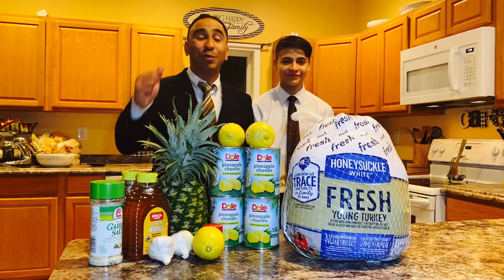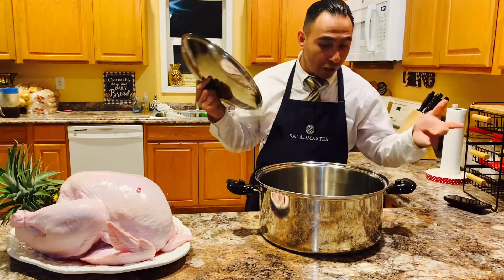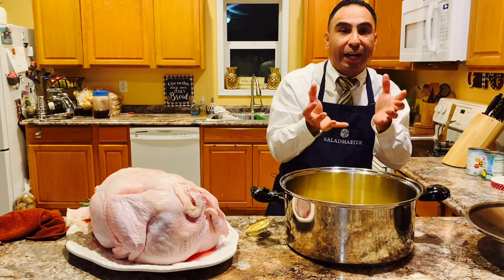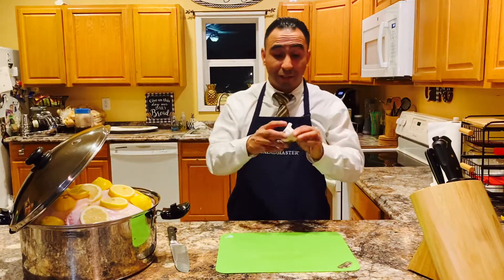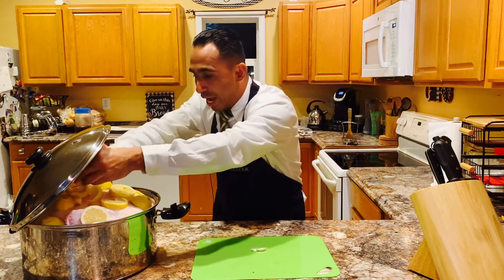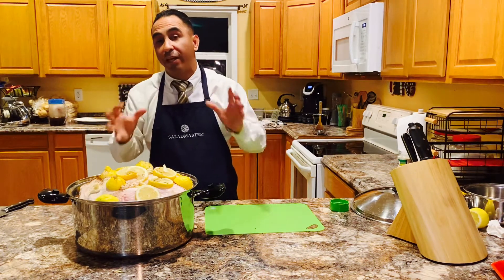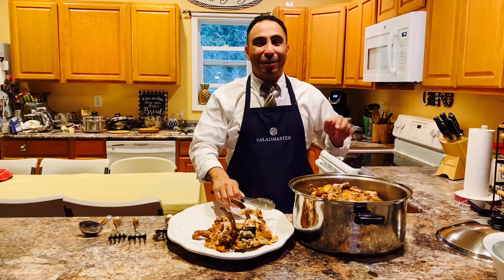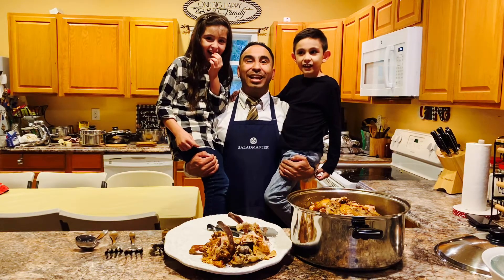Honey Lemon Garlic Turkey!!!